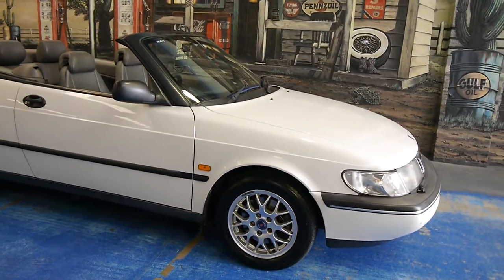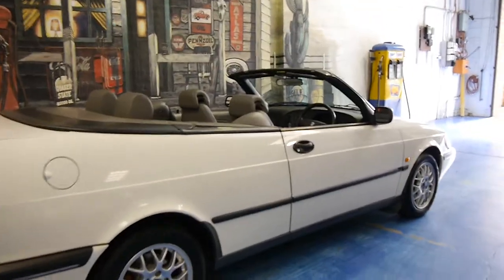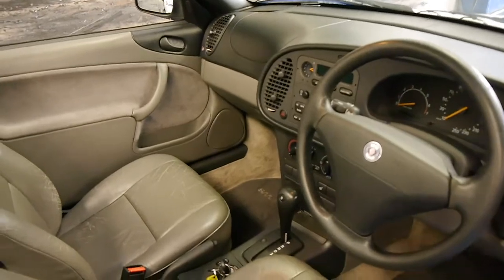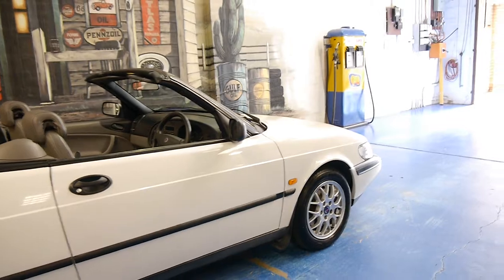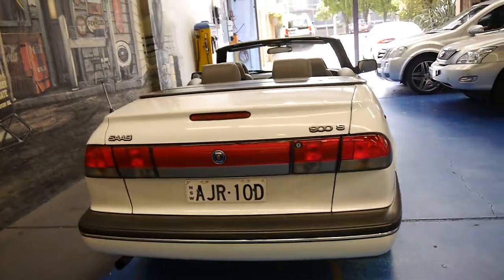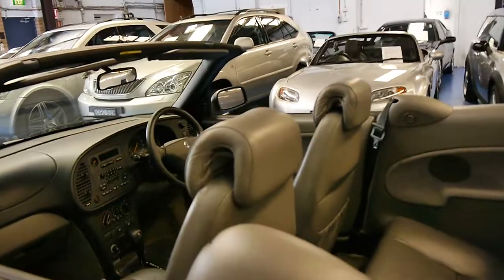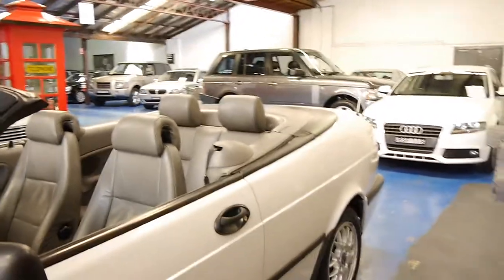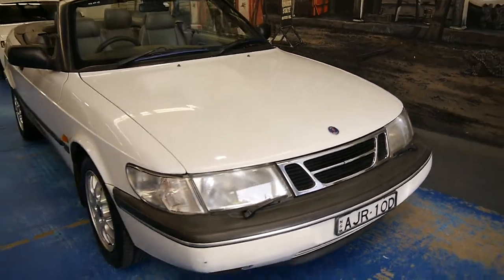Saab 900S 2.3 Cabriolet Automatic